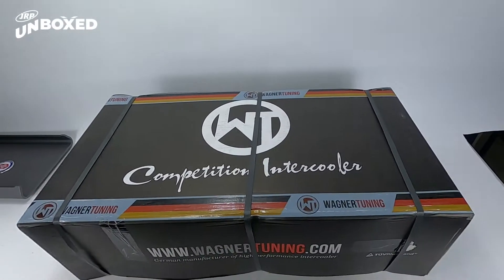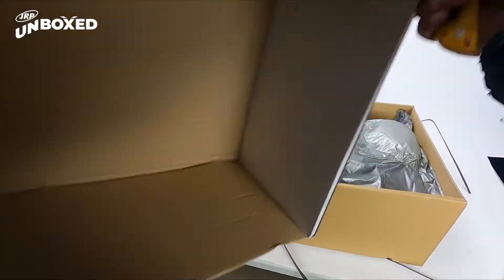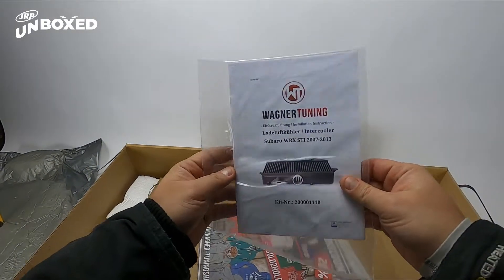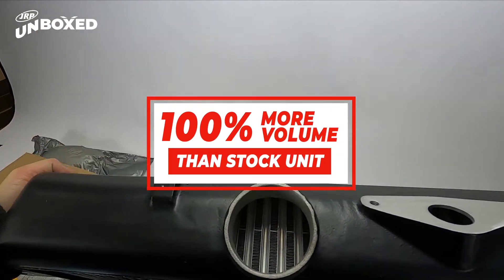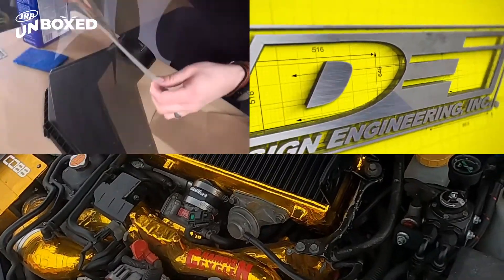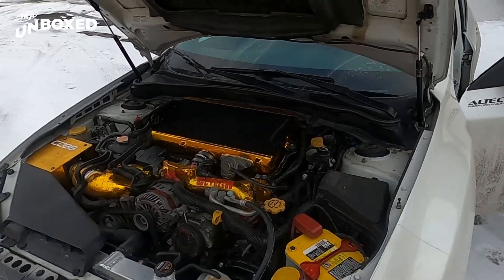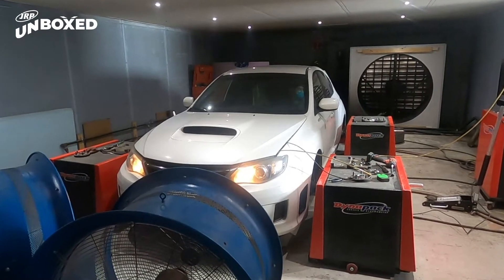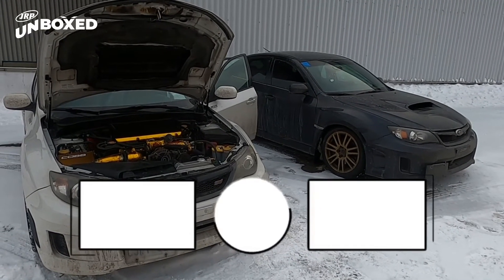The Best Top Mount Intercooler for Your Subaru - JRP UnBoxed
Today on JRP Unboxed we have the LARGEST top mount intercooler for your Subaru care of Wagner Tuning!

Here is a bit more about the Wagner Tuning Top Mount COMPETITION INTERCOOLER KIT for SUBARU WRX
Item number:
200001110Subaru WRX Sti 2,5 Turbo 221KW/300PS (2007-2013)
*Not suitable for cars equipped with strut brace.

The Competition Intercooler has the following core size (530mm x 220mm x 95mm= 11,08L / 20,87Inch x 8,66Inch x 3,74Inch = 676,14Inch³) , providing a 30% larger frontal area and 100% more volume compared to the stock mounted intercooler. Our engineers have increased the intercooler core size and efficiency, as well as improving the end tank design to remove any OEM bottlenecks, resulting in increased charge cooling properties. This intercooler uses a new kind of our WAGNERTUNING competition intercooler core which is made specifically for this application. Constructed of the highest quality Tube and Fin intercooler cores with inside tabulators combined with cast aluminum end tanks optimized by CFD for best possible internal airflow. The result is excellent cooling properties. This Intercooler Kit is the best choice when it comes to performance gains and low intake temperatures and also the right thing for racing. All of our intercooler use an anti corrosion protective coating with perfect thermal heat dissipating character. Optimal cooling with clearly more power. Kit is ready for installation, 100% perfect fit. Fitment is easy, replacing the OEM intercooler. All of our products undergo rigorous quality control.

Dimensions stock intercooler:
530mm x 170mm x 61,5mm
V=5,54 Liter (338,07Inch³)
A=90.100 mm (3547,24Inch²)

Dimensions WAGNERTUNING intercooler:
530mm x 220mm x 95mm / 20,87Inch x 8,66Inch x 3,74Inch
V=11,08 Liter (676,14Inch³)
A=116.600 mm² ( 4590,55Inch²)

kit comes with:
1 intercooler
2 air guide sheet
1 silicone hose
1 installation instruction
1 mounting material